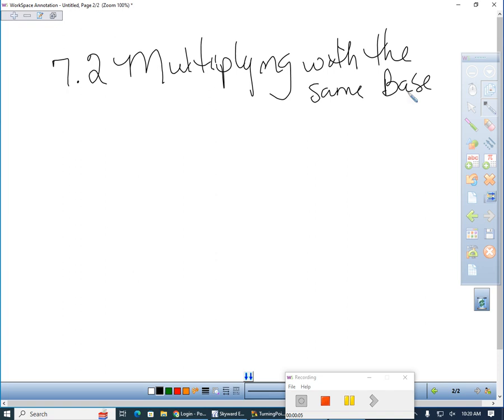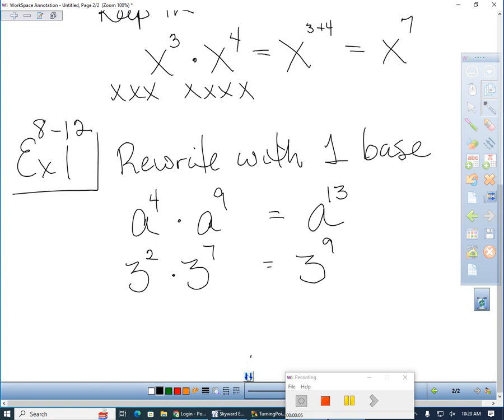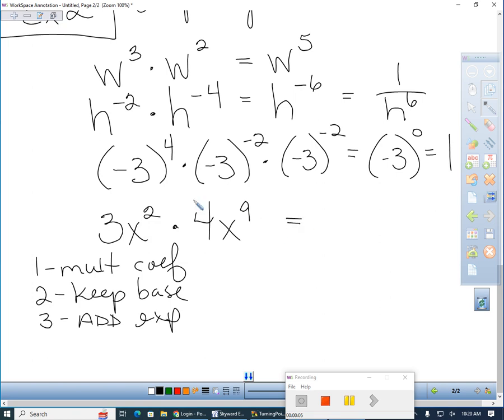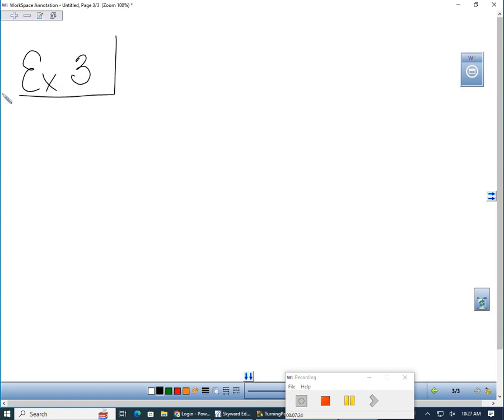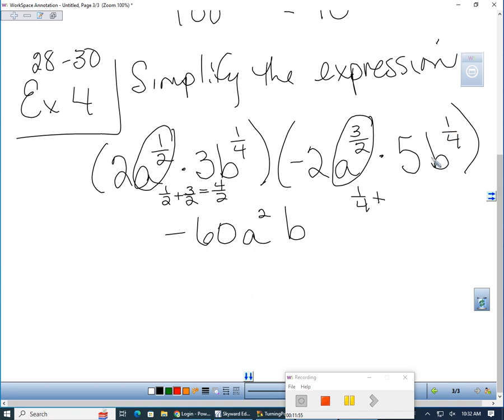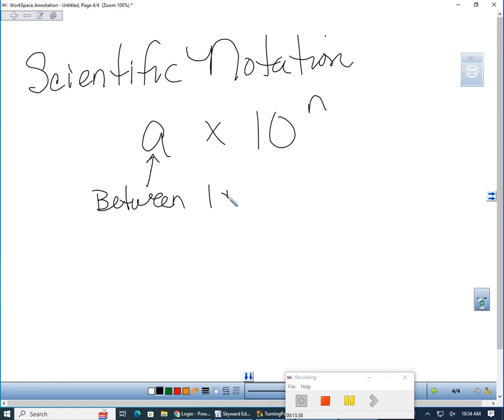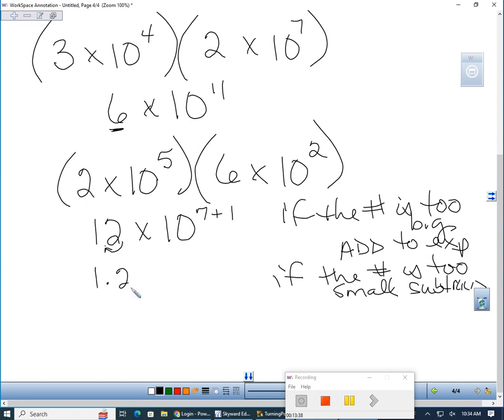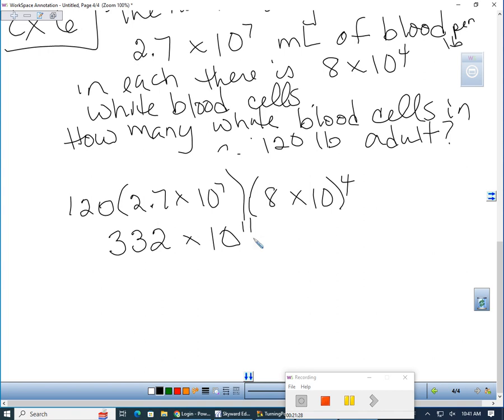Alg 1 7.2 Multiplying with the Same Base